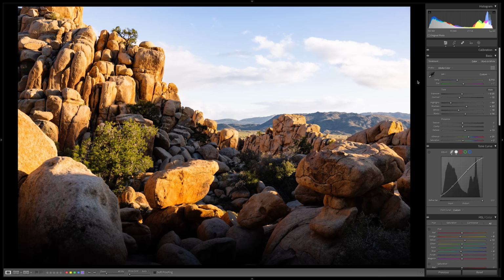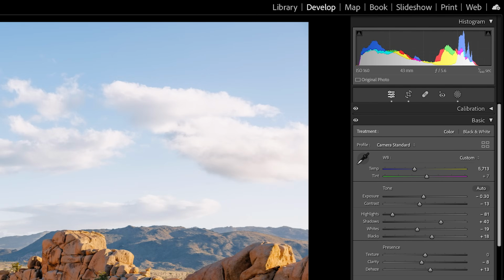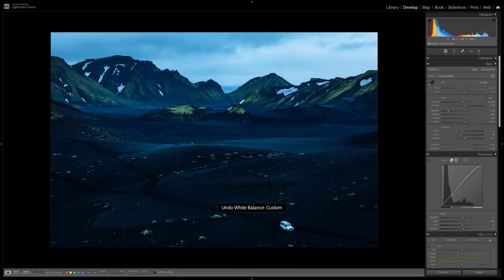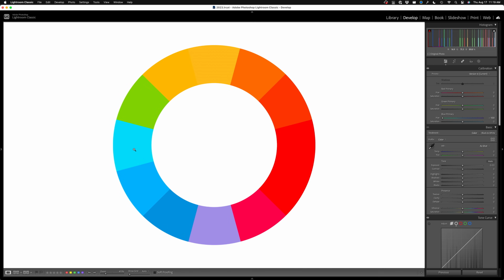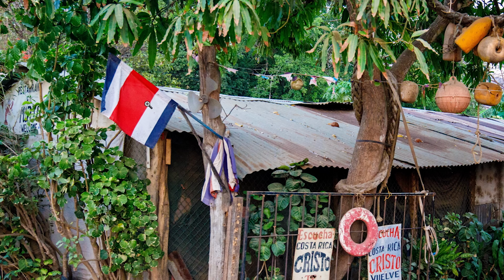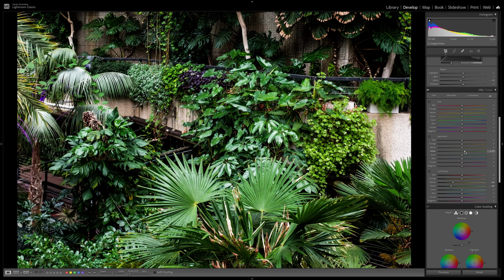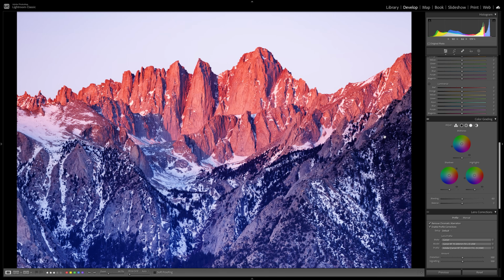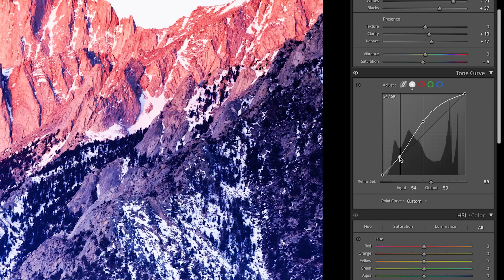10 Essential Color Editing Techniques in Lightroom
For me, color is easily one of the most frustrating and challenging aspects of digital raw photography. I still struggle with it, but along the way have learned some useful tips and techniques to get better color when editing raw files in Adobe Lightroom, Lightroom Classic and Camera Raw.

📦 PRODUCTS MENTIONED

📕 CHAPTERS

0:00 Intro
0:58 Color profiles
2:53 Edit color separately
4:46 Editing white balance
9:05 Creative calibration
14:01 Avoid global saturation
15:43 Auditing color
17:01 Use negative luminance
19:07 Reduce color complexity
22:10 Mix complementary colors
24:19 Refine saturation slider
26:31 Outro

Music is an important part of every video I make!

Editing display
Editing computer